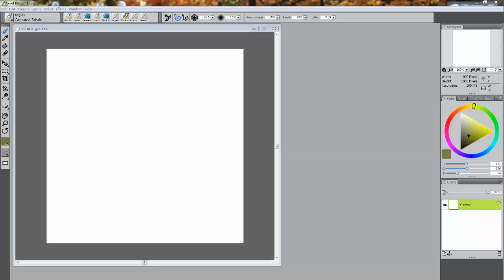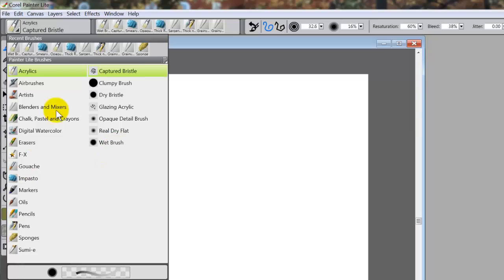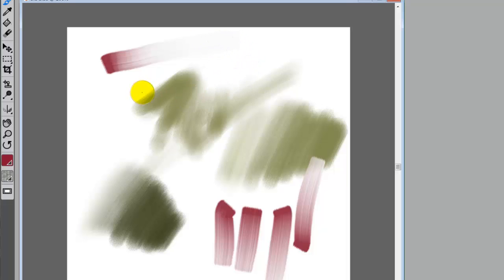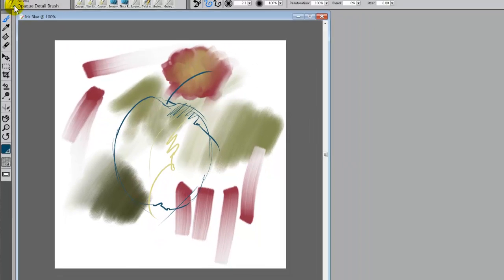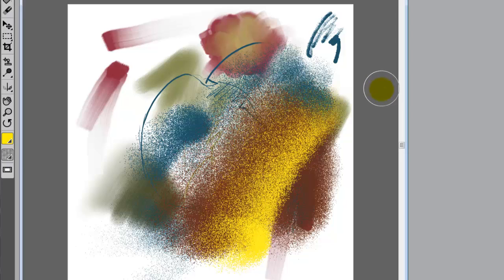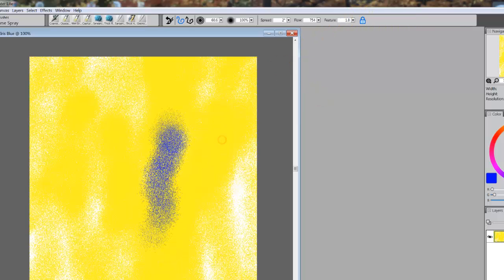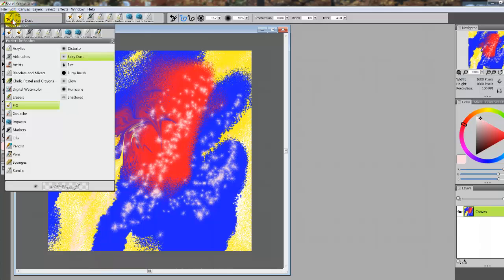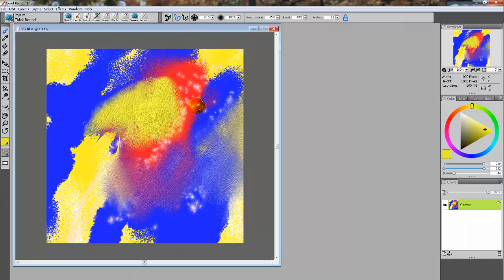Corel Painter Lite - Part 2 - Brushes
A quick look at Brush Selector and Brush Property Bar plus playing with various brushes